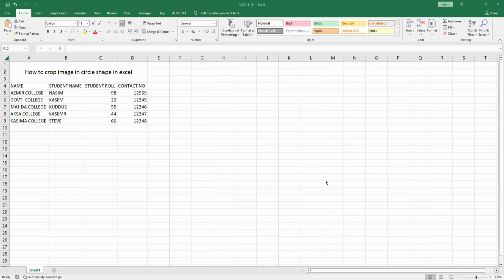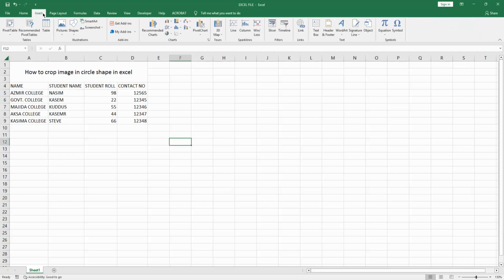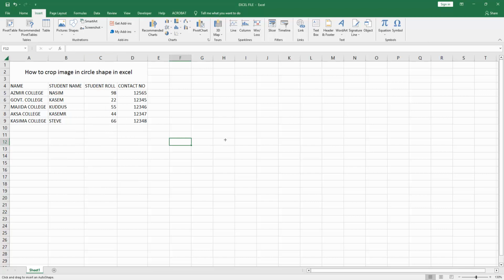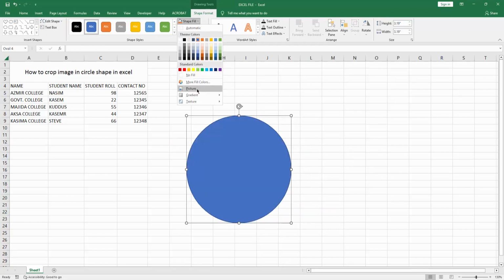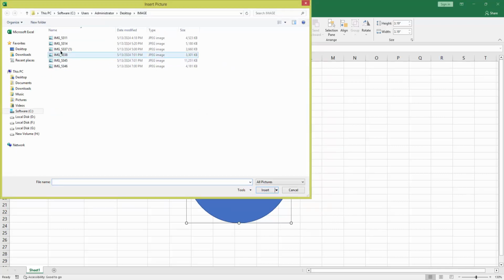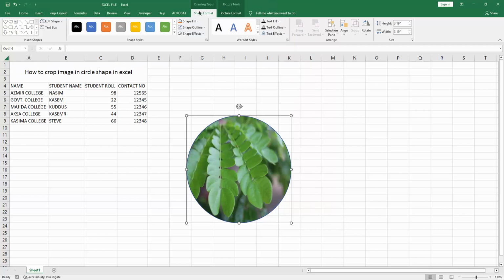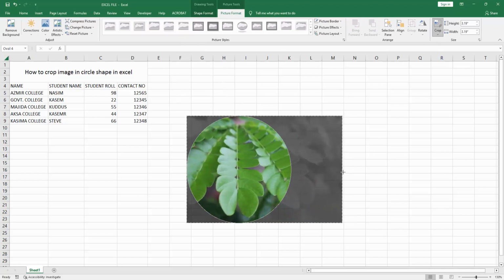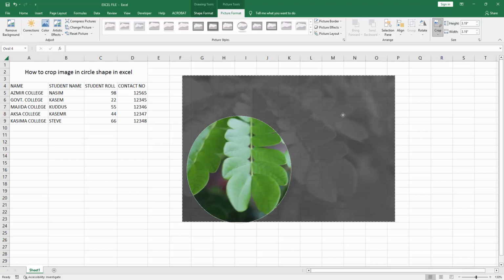How to crop image in circle shape in excel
Assalamu Walaikum,
In this video I will show you, How to crop image in circle shape in excel.  Let's get started.